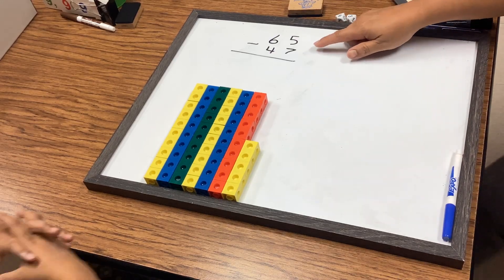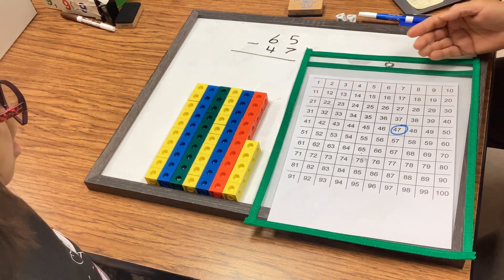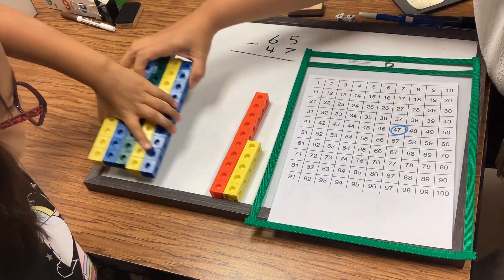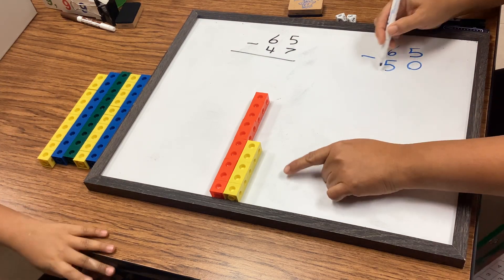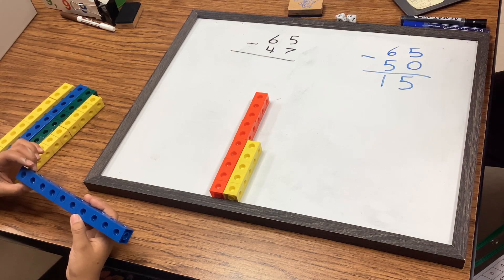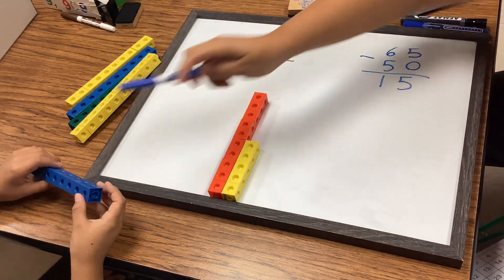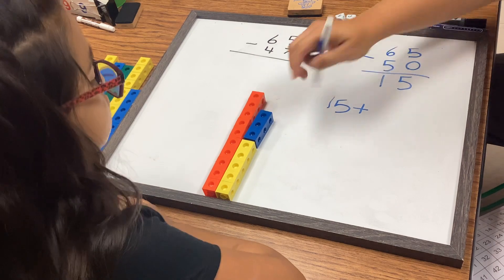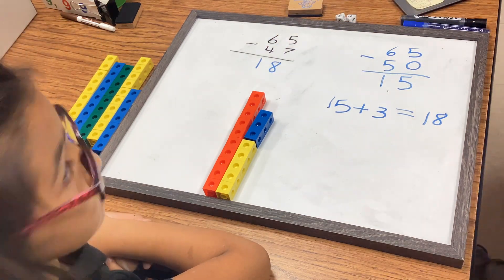65-47=Round 47 to the nearest ten to make the subtraction easier, get a ballpark, or solve mentally.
Subtraction strategy in which you round the number you need to subtract to make it easier or to get a ballpark. Then you take what you need to take away from the rounded number, and give back whatever is extra to see the great total remaining.